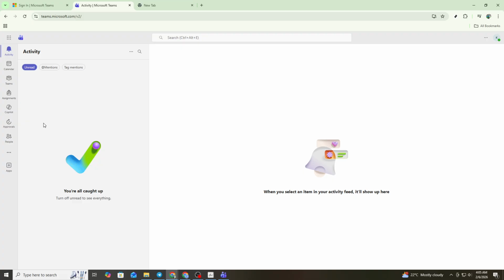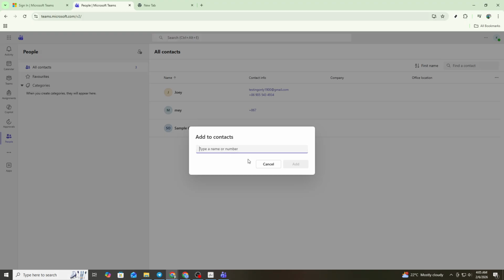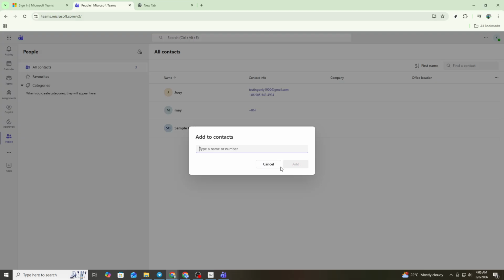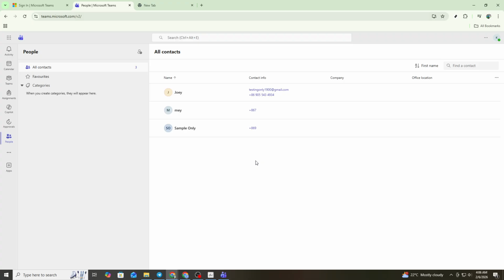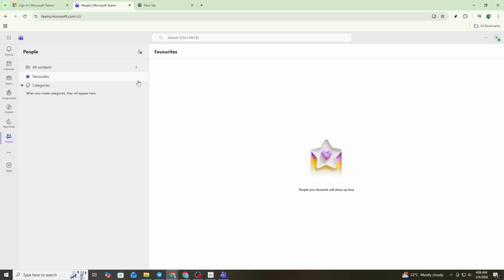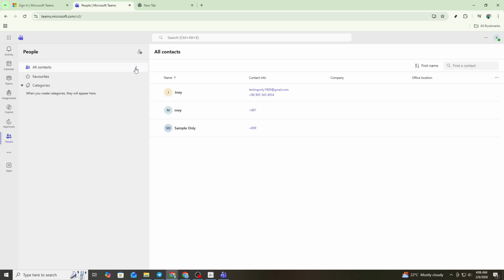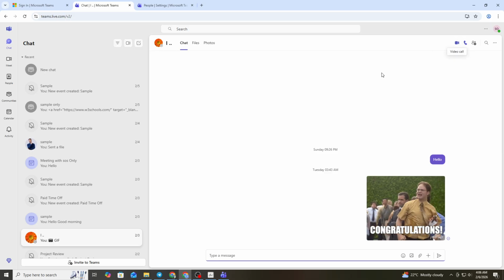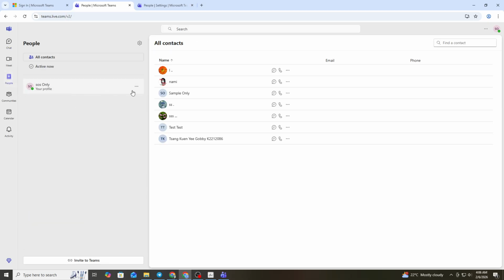How To Manage Contact List In Microsoft Teams [2026 Guide]